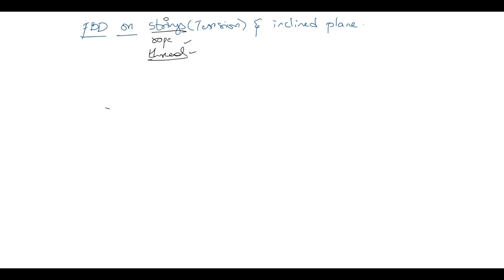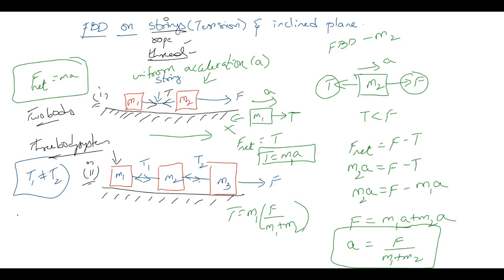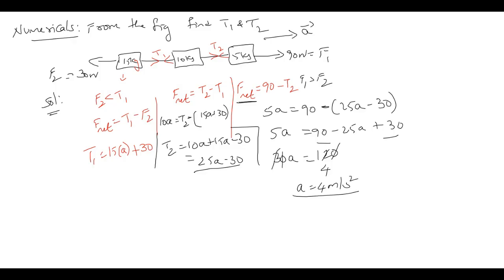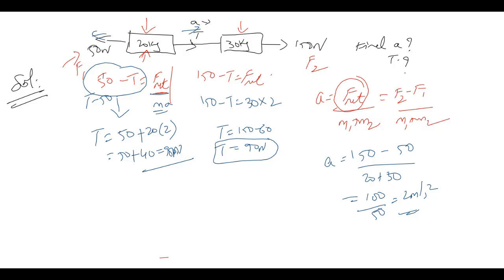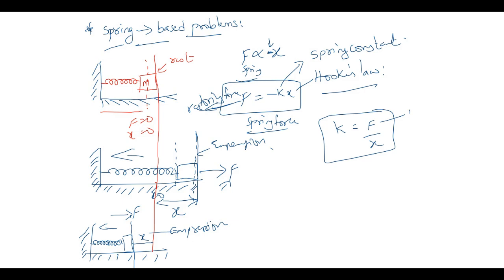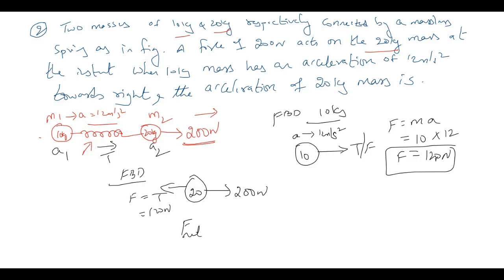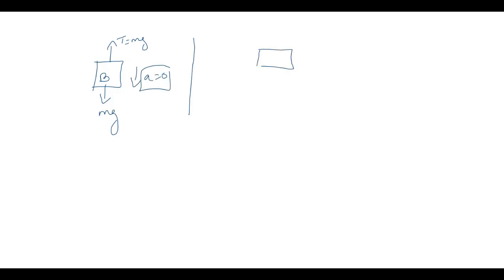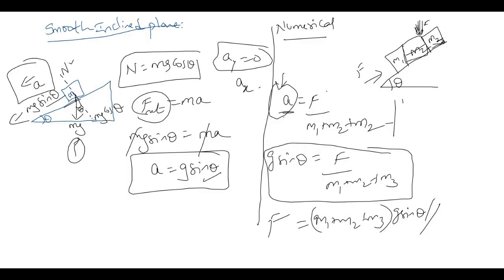FREE BODY DIAGRAM,SMOOTH INCLINED PLANE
numericals on FBD,smooth inclined plane